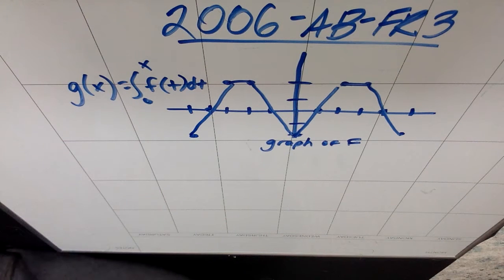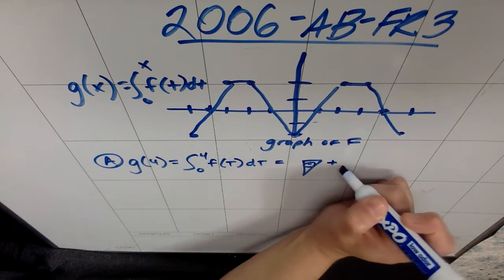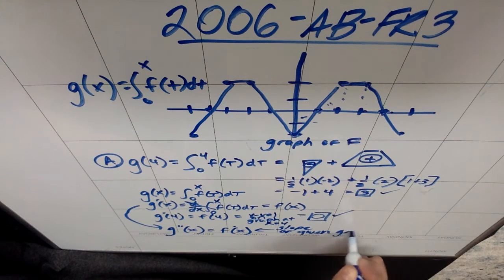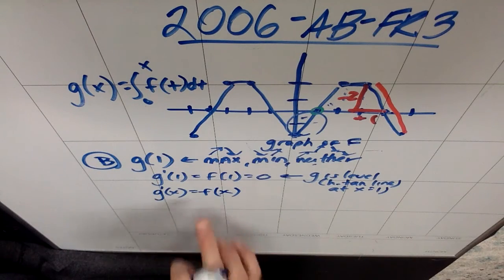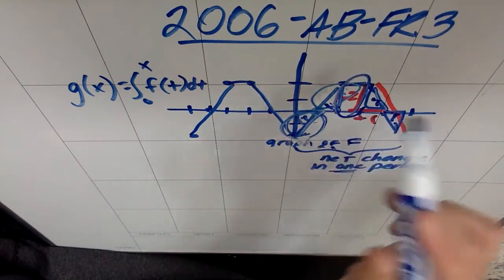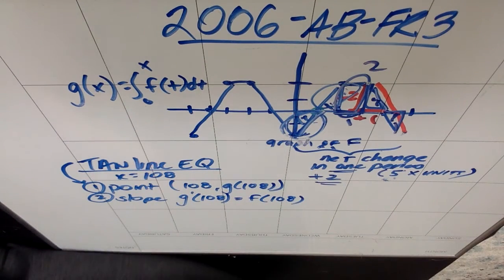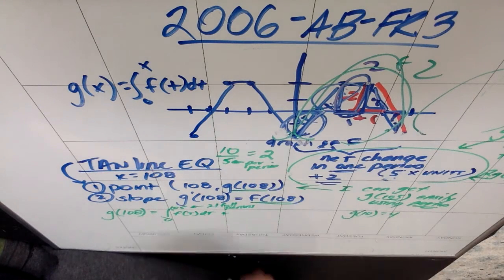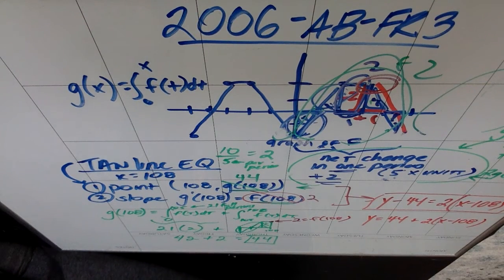AP Review: 2006 AB FR3